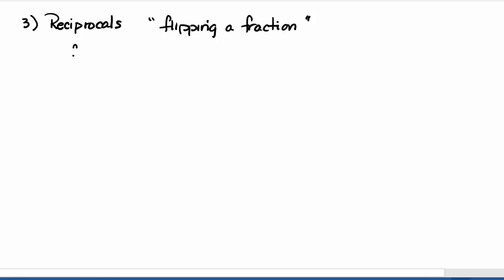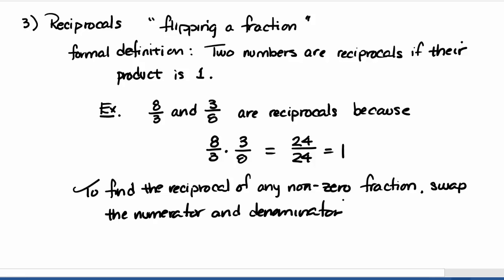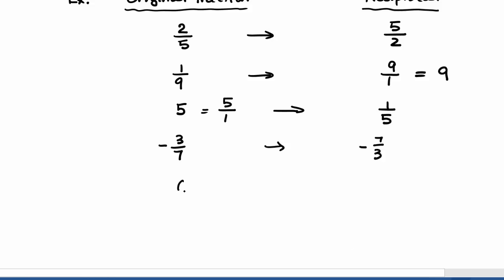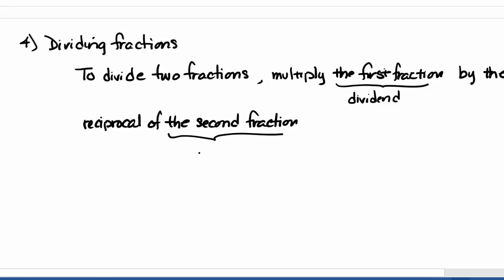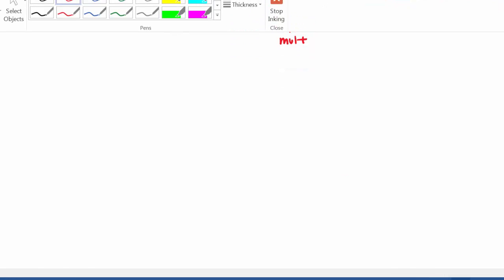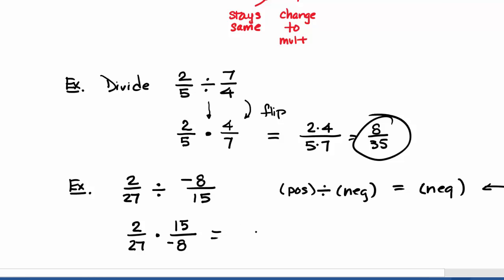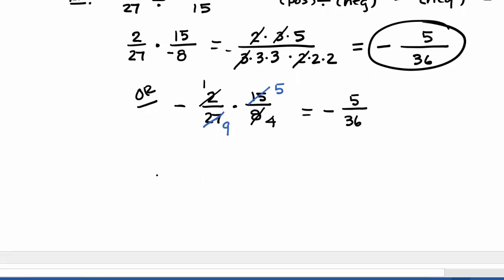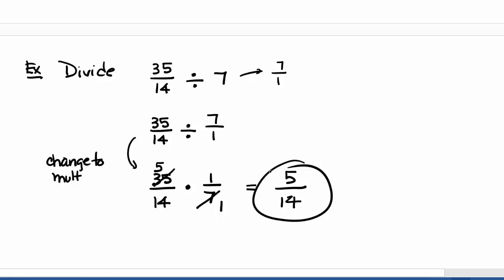Section 4.3 Multiplcation and Division of Fractions (Part 3)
understanding reciprocals, dividing fractions